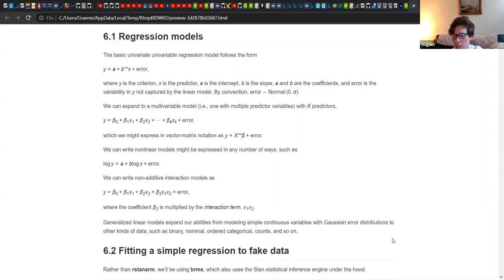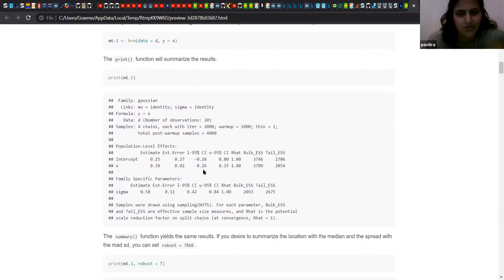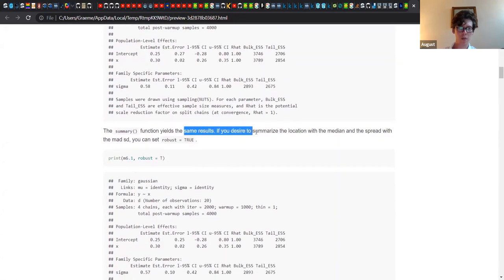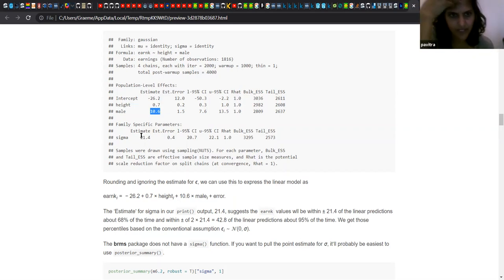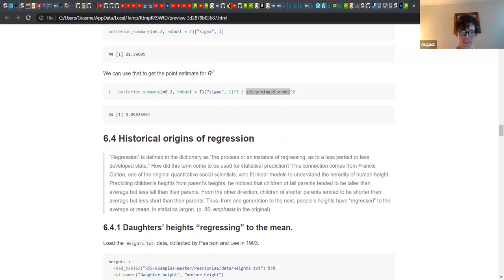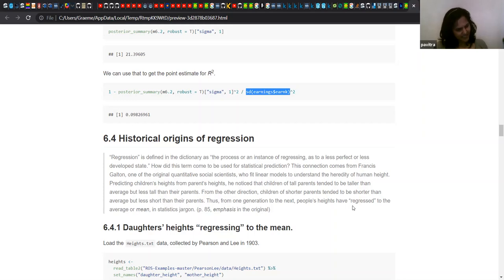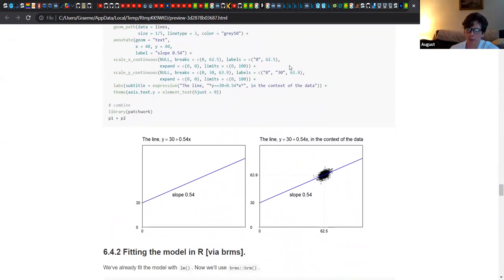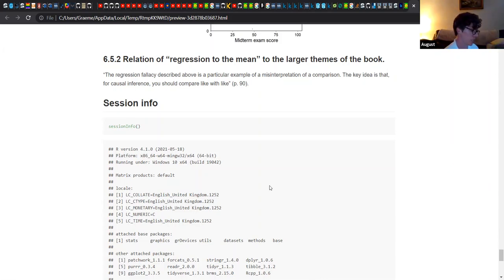Regression and Other Stories Book Club: Ch6: Background on regression modeling (2021-07-20) (ros01)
August leads a discussion of Chapter 6 ("Background on regression modeling") from Regression and Other Stories by Andrew Gelman, Jennifer Hill, and Aki Vehtari, to the R4DS Book Club, Cohort 01.